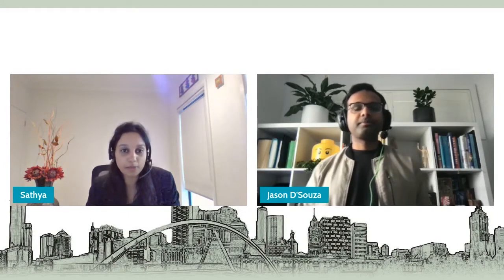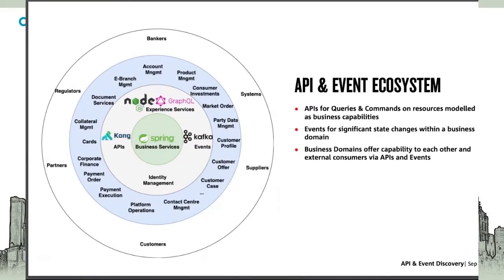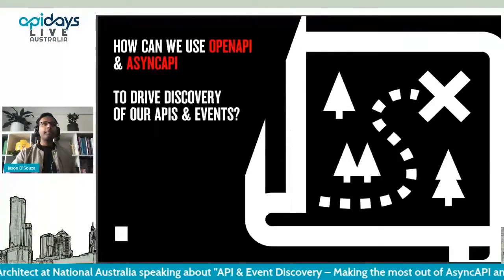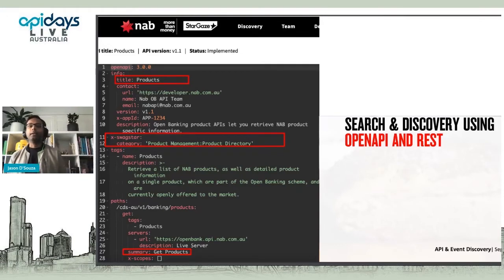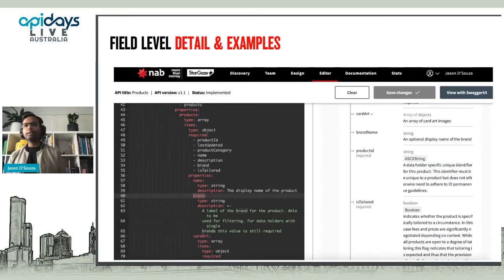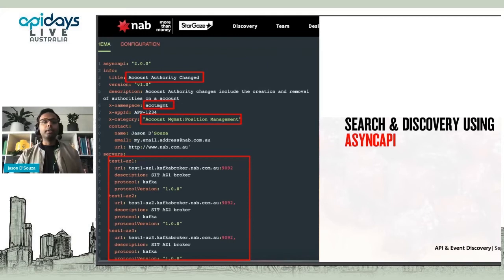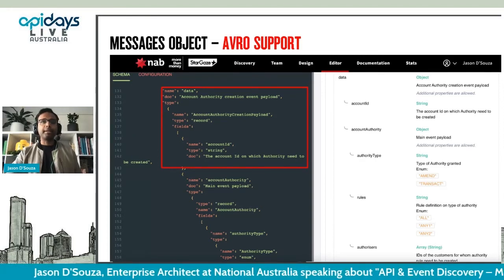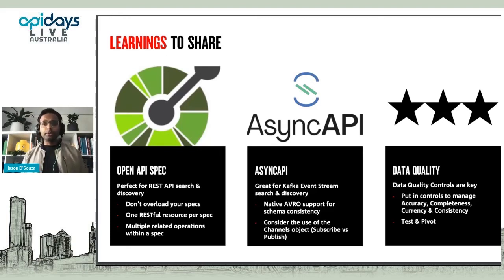Apidays LIVE Australia 2021 - API & Event Discovery – by Jason D'Souza,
API & Event Discovery – Making the most out of AsyncAPI and OAS to find what you want! Jason D'Souza, Enterprise Architect at National Australia Bank